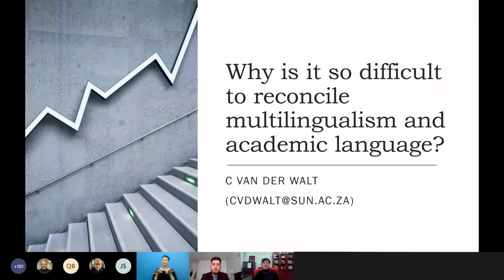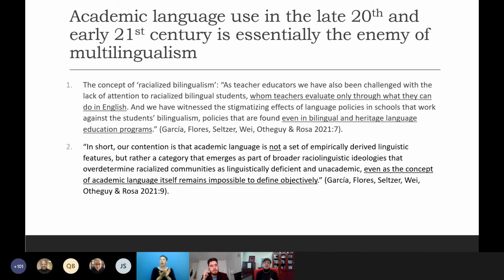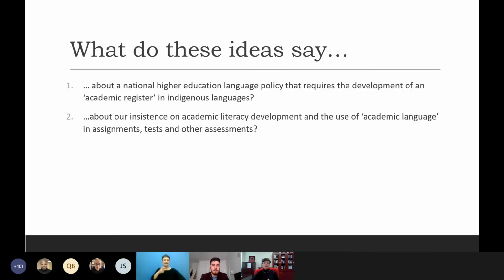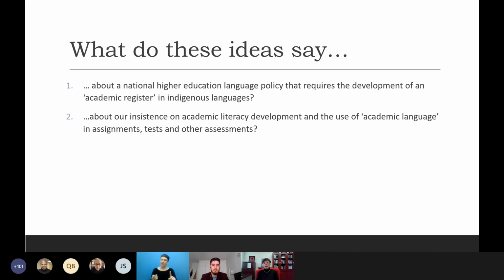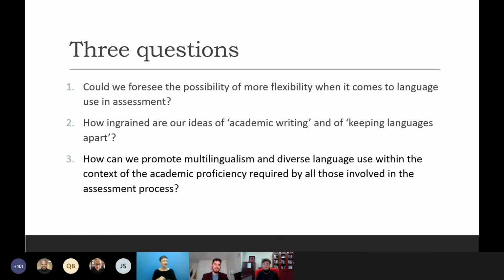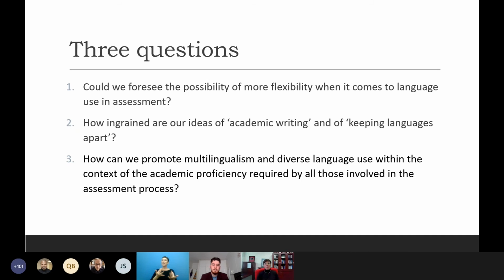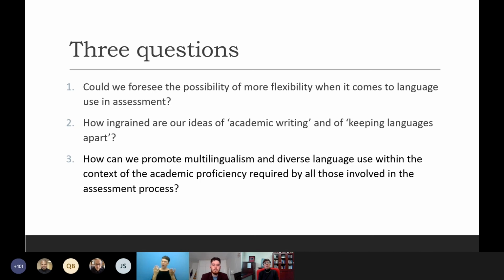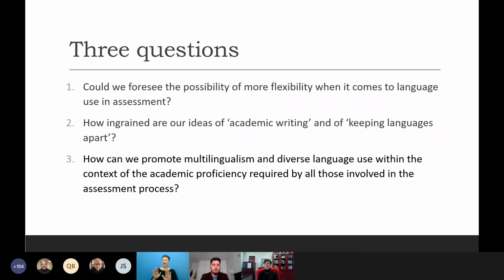Language Day 2021 | Panel 1 Topic A | Prof Christa van der Walt en Jarryd Luyt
Taaldag 2021 | Paneel 1 Subtema A | Prof Christa van der Walt en Jarryd Luyt
Usuku leLwimi luka 2021 | Iphaneli 1 Isihloko A | Njing Christa van der Walt en Jarryd Luyt

Panel 1: Multilingualism in (augmented remote) teaching, learning and assessment
Topic A: Assessment – Prof Christa van der Walt and Jarryd Luyt

Paneel 1: Meertaligheid in (aangevulde afstands-) onderrig, leer en assessering
Subtema A: Assessering – Prof Christa van der Walt en Jarryd Luyt
Subtema B: Aanlyn betrokkenheid (portuurleer, tutoriale) – Prof Mbulungeni Madiba en Alyssa Kekana
Subtema C: Billike toegang en studentesukses – Christine Joubert, Marsanne Neethling en Ilze Aäron

Iphaneli 1: Isakhono sokusebenzisa iilwimi ngeelwimi (ngenkqubo ephuculiweyo efikelelekayo nako kude) ekufundeni, ekufundiseni nakwindlela yovavanyo
Isihloko A: Uhlolo lweemviwo – Njing Christa van der Walt & Jarryd Luyt
Isihloko B: Ukuzibandakanya kwezo nxibelelwano ngomoya (ukufunda koontangandini, iityhuthoriyali) – Njing Mbulungeni Madiba & Alyssa Kekana
Isihloko C: Ufikelelo olunobulungisa ngempumelelo yabafundi – Christine Joubert, Marsanne Neethling & Ilze Aäron